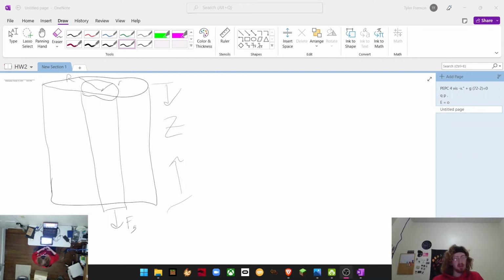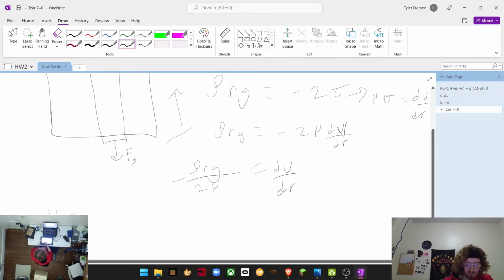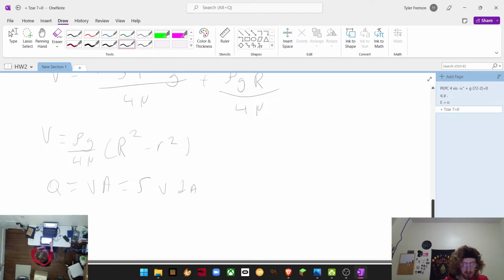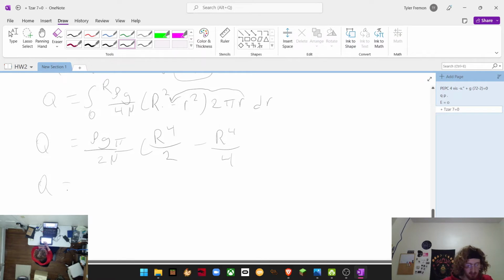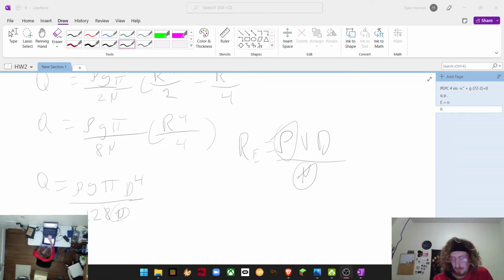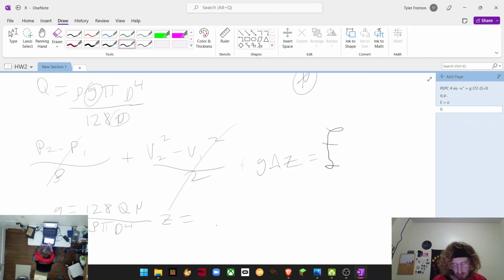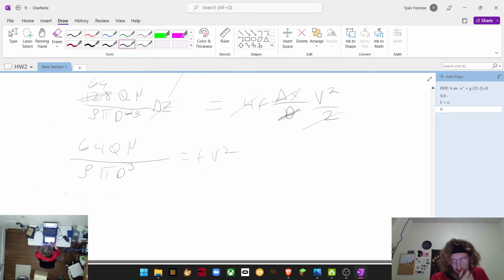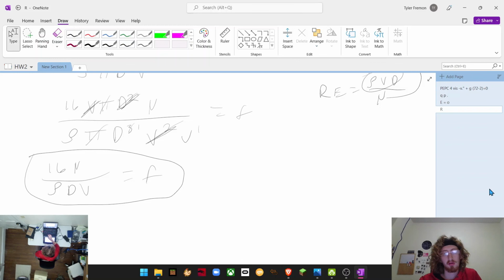HW2- Fanning Friction Factor Fun